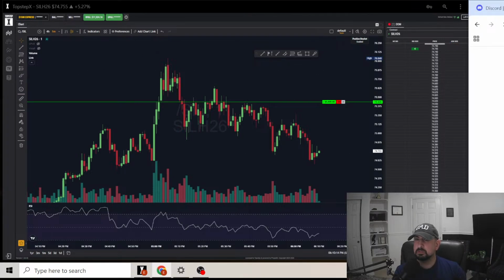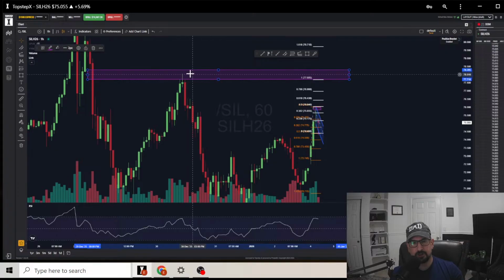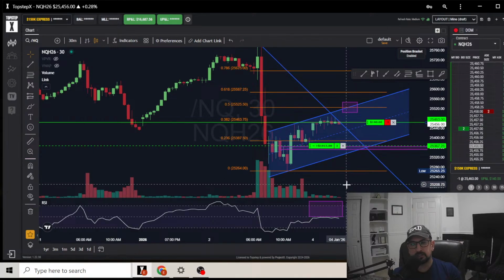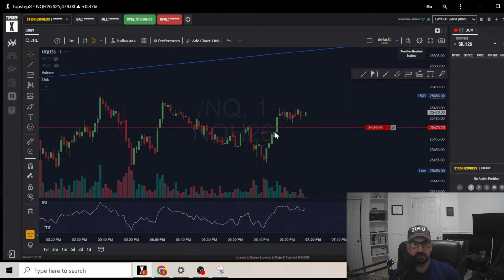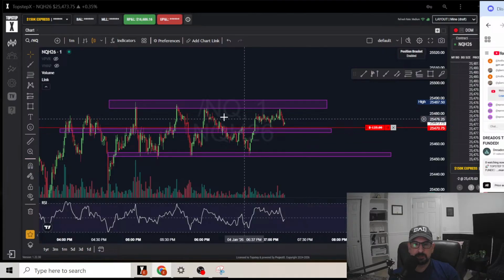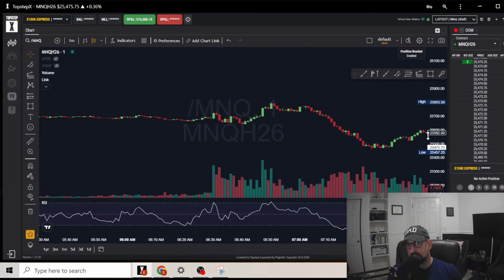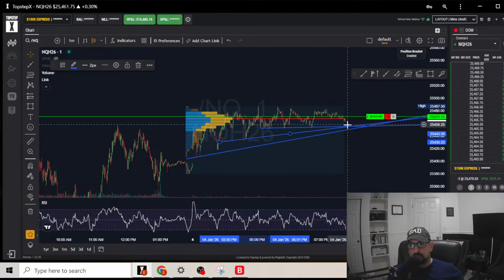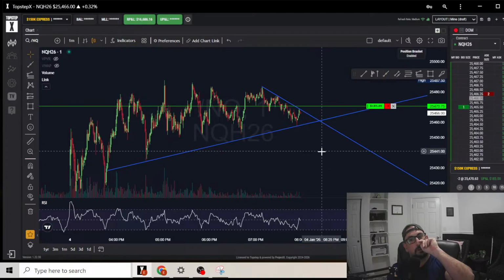DREADOS TRADEZ FUTURES LIVE! - DAILY ANALYSIS | LIVE TRADING | 150K EXPRESS TO LIVE FUNDED!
🚀 TOPSTEP TRADER | $150K ACCOUNT — EXPRESS TO LIVE FUNDED

Welcome to the journey from $150K Express → $150K Live Funded, streamed LIVE every trading day.

This channel is about real trading in real time — no hindsight, no hype. You’ll see the wins, the losses, and most importantly, the decision-making process behind every trade.

What you’ll get on this stream:

📊 Live Trade Execution & Breakdown
📈 Indicators & Market Structure
🧠 Trading Psychology & Discipline
⚖️ Risk Management & Capital Preservation
📉 Mistake Analysis & Lessons Learned

Whether you’re working through a combine, scaling consistency, or sharpening your mental edge, this stream is built for traders who want process over gambling.